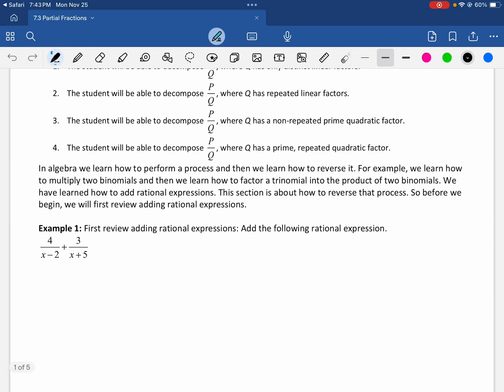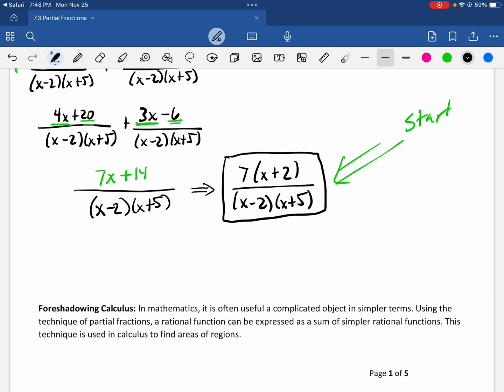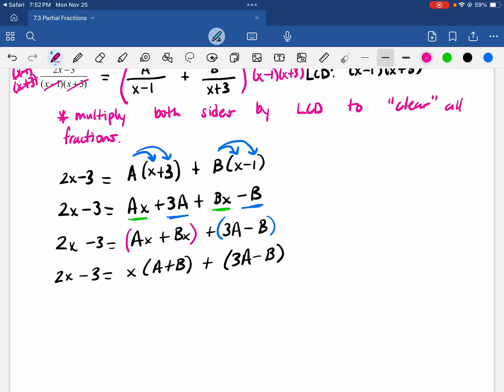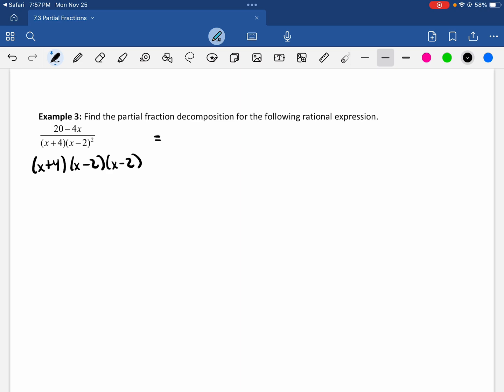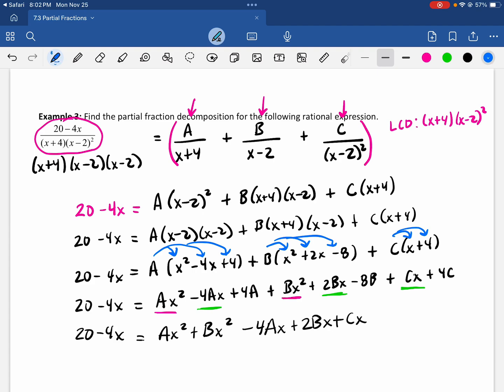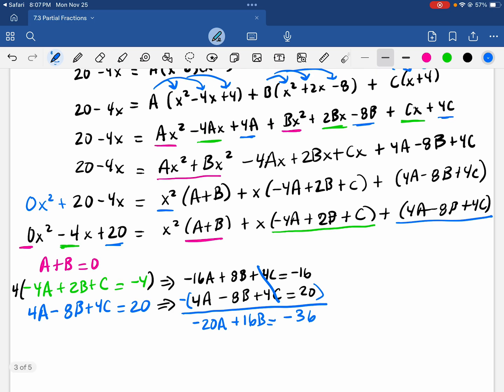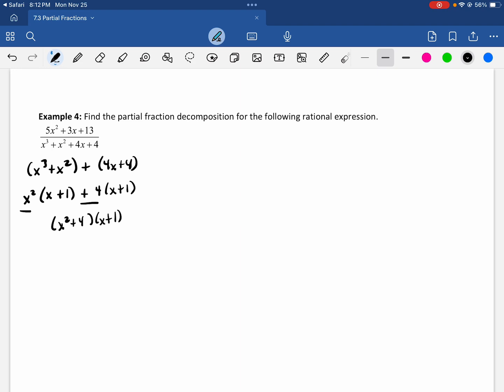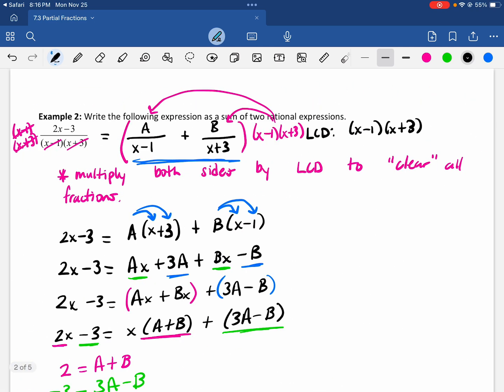7.3 Partial Fractions